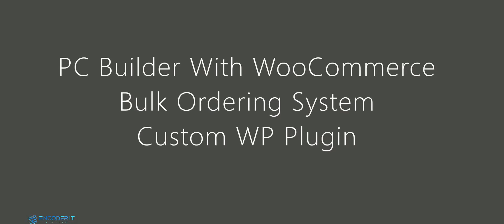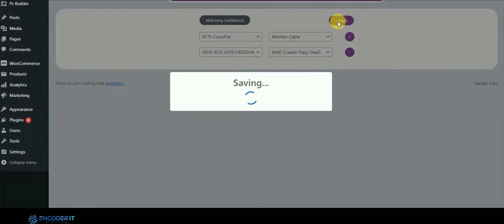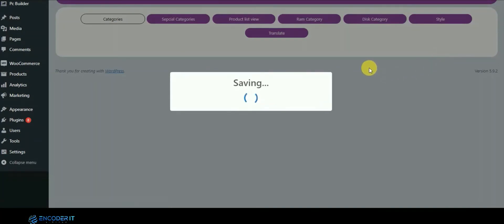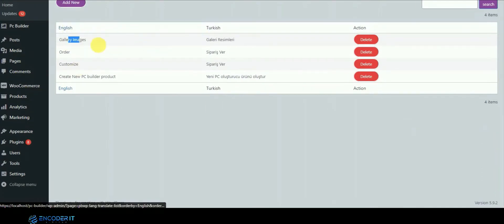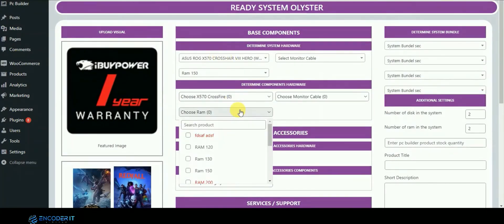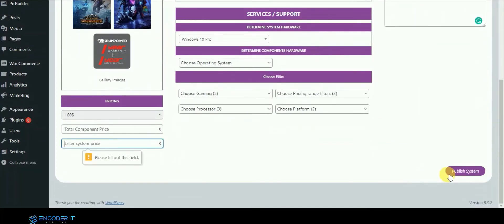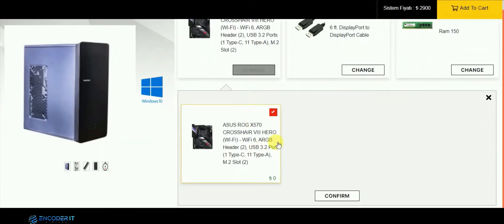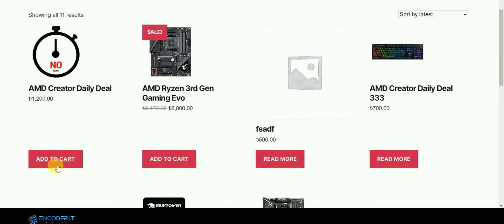PC Builder - Custom WordPress Plugin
PC Builder is a custom-built plugin that is integrated with WooCommerce. All the advanced features like product selection, price comparison and all admin functions are available in it. for software development services like this.